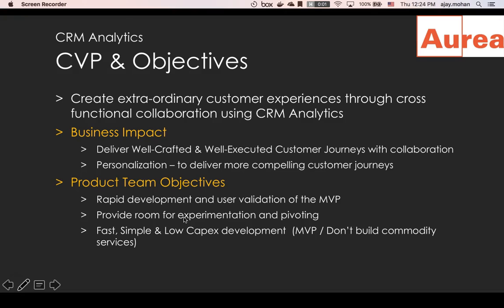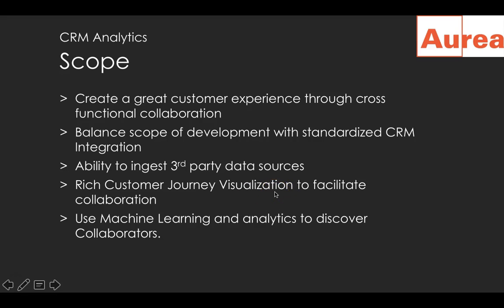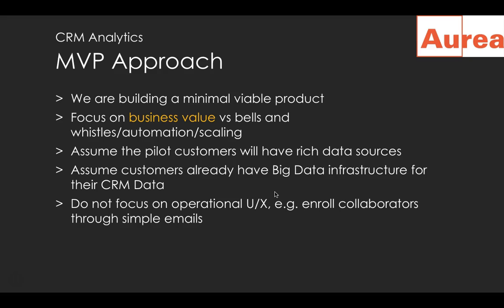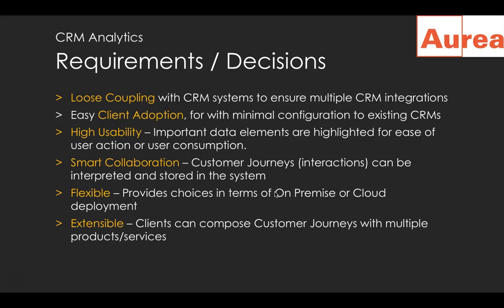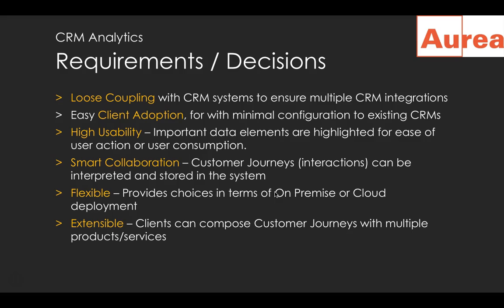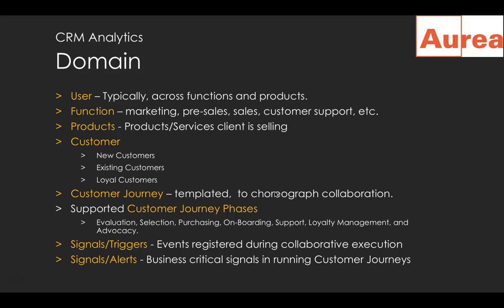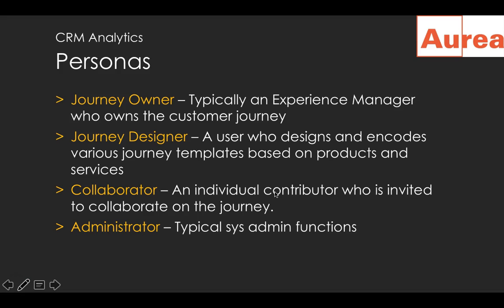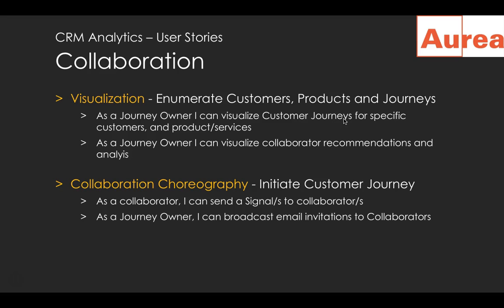AureaPresentation 1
CRM Analytics Architecture Part 1